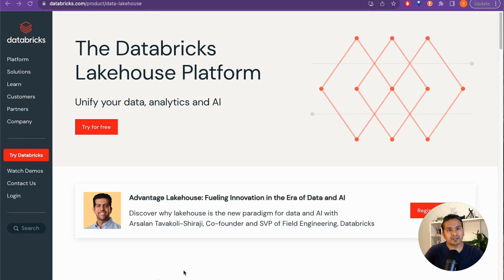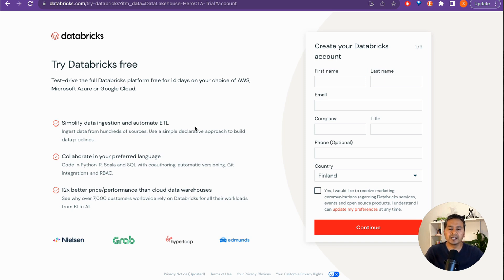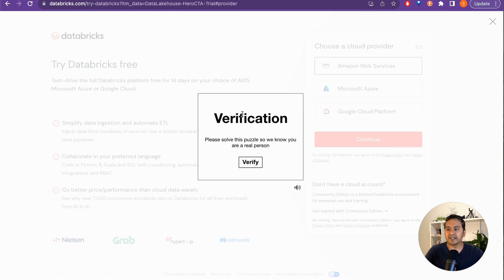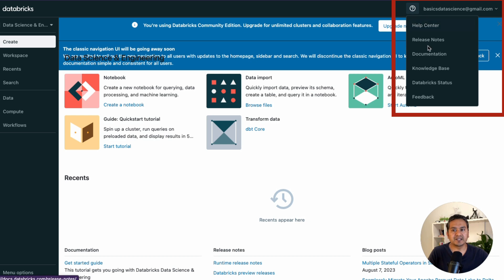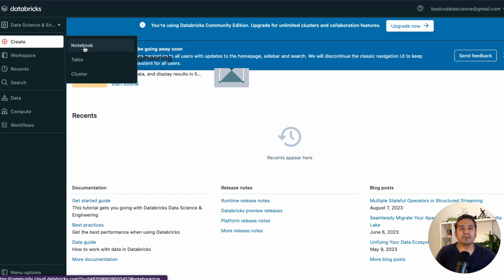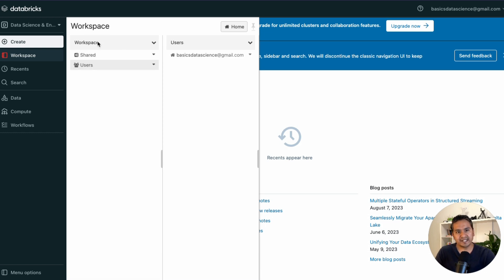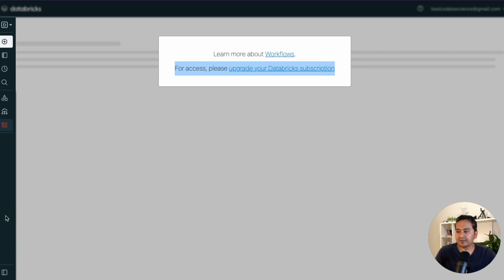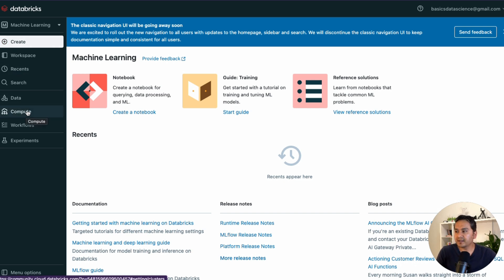Databricks - Day 2: How To Create Databricks Community Edition Account & Navigate the UI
This is the 2nd video in the 30 days of Databricks series.

If you are new to Databricks and want to learn how to create a Community Edition account and navigate the UI, this video is for you! In this tutorial, I will guide you through the process of creating a free account on Databricks Community Edition. We will walk through the steps of signing up, logging in, and exploring the UI. By the end of this video, you will have a good understanding of how to use Databricks Community Edition and be ready to start your own data projects. Whether you are a beginner or an experienced data professional, this video will provide you with the knowledge you need to get started with Databricks.